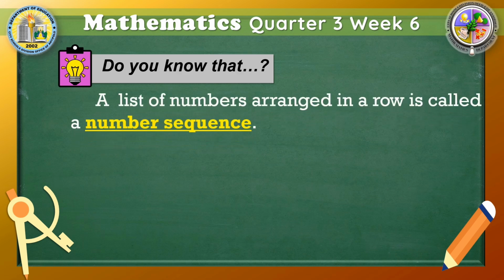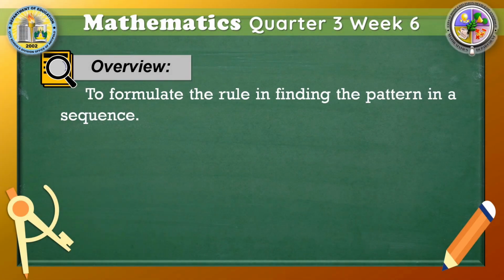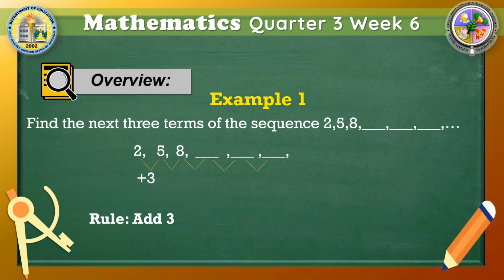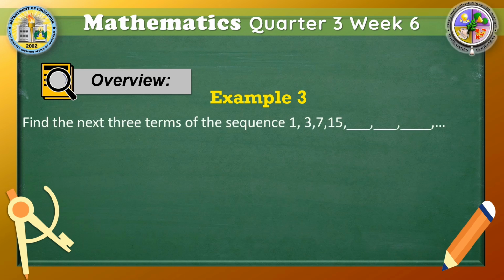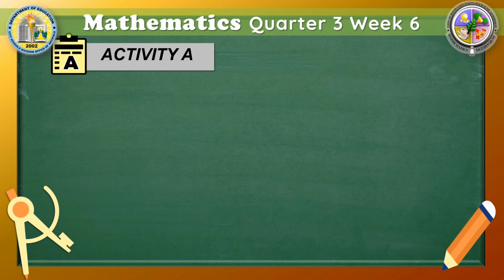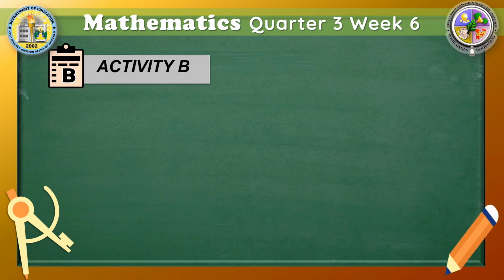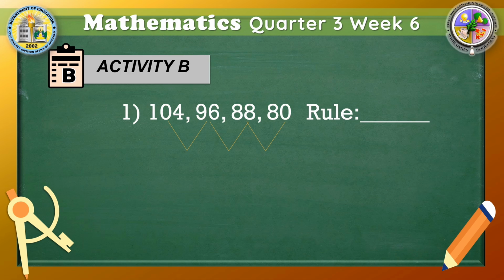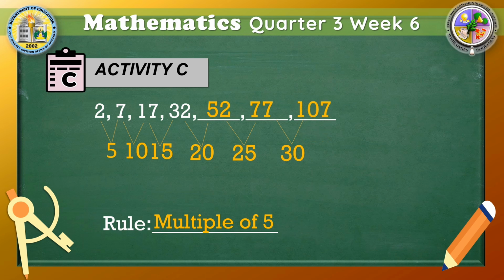GRADE 5 Q3 WEEK 6 FORMULATING THE RULE IN FINDING THE NEXT TERM IN A SEQUENCE